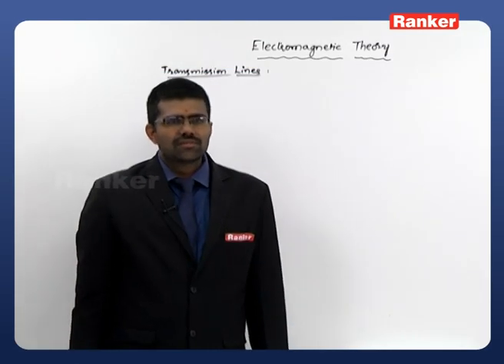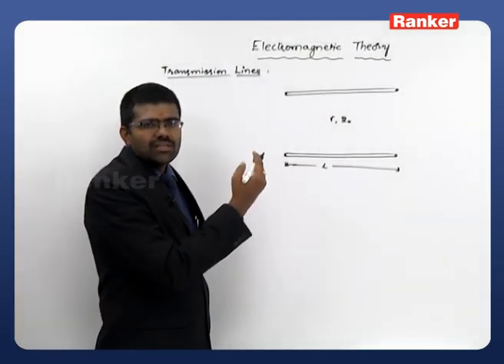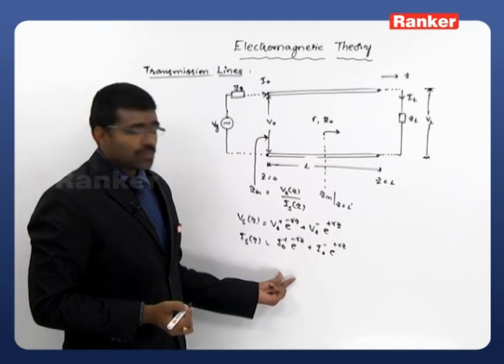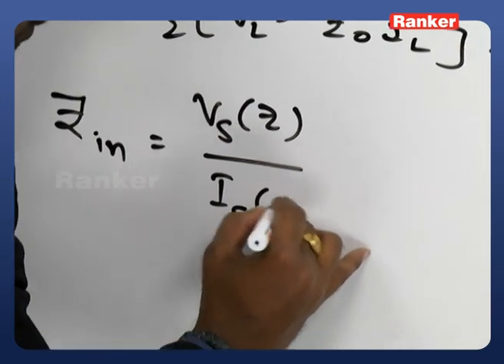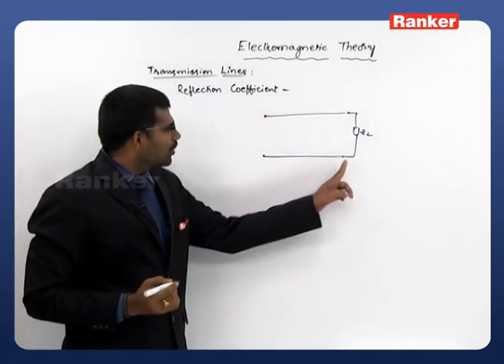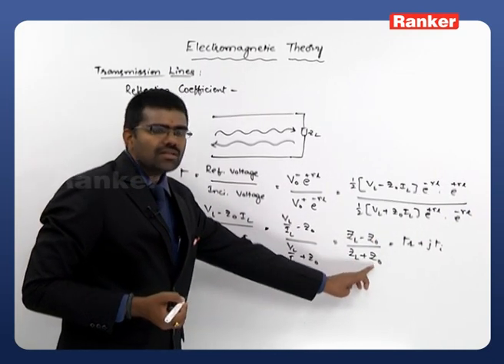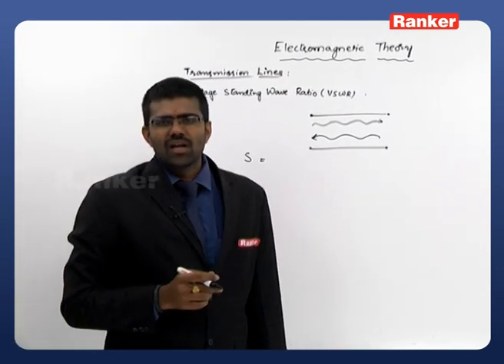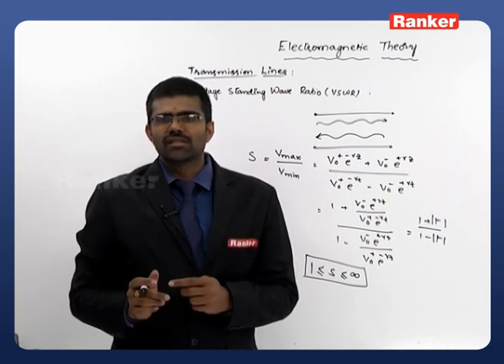Transmission Lines | Electro Magnetics Part 01| GATE | P. S.S Pavan Ganesh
This lecture video deals primarily with Transmission Lines in Electro Magnetics which is briefly explained by P. S.S Pavan Ganesh  Sir.